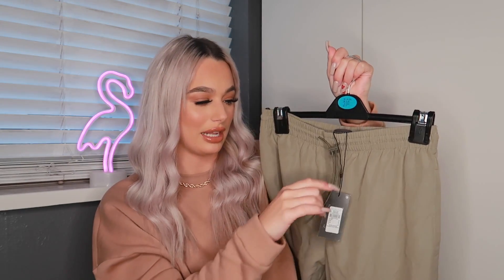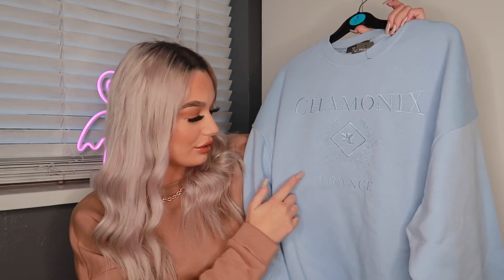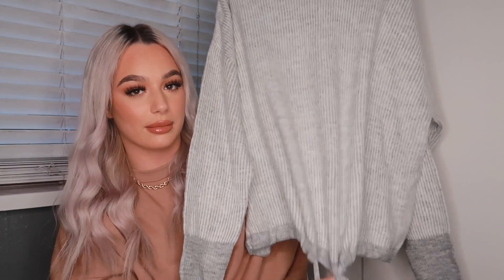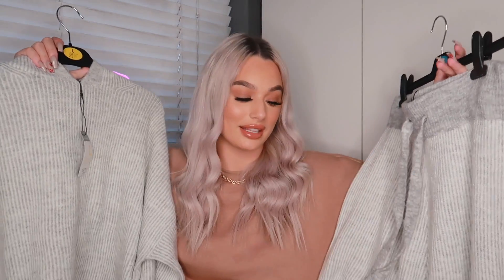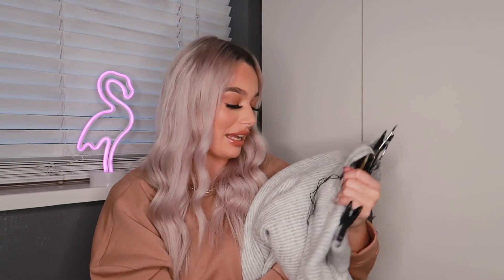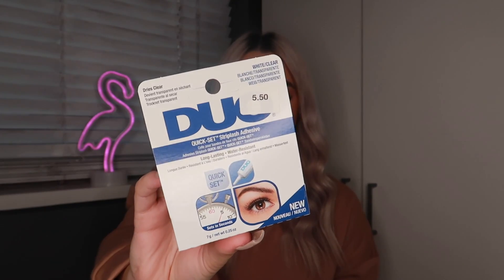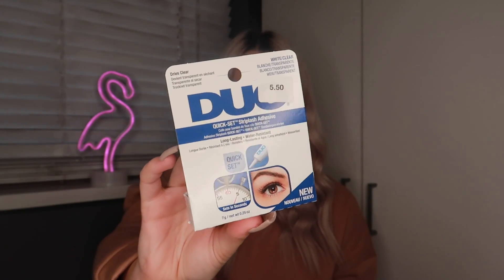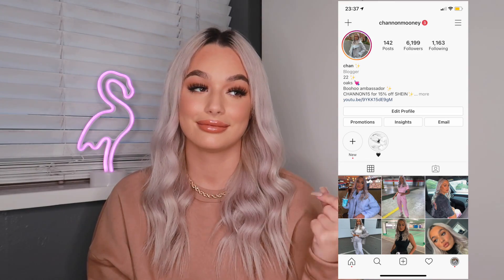PRIMARK TRY ON HAUL | AUTUMN / WINTER 2020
Hey everyone! I hope you guys enjoyed my lil primark haul I love everything I picked up!!

Love chan xxx